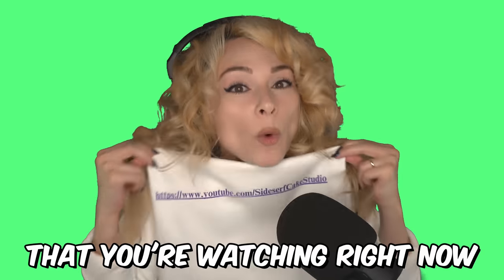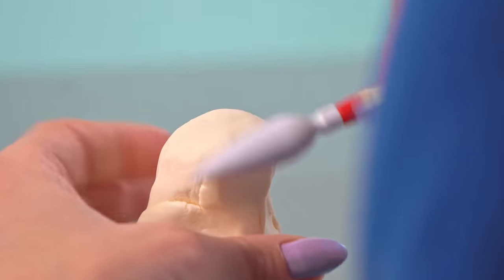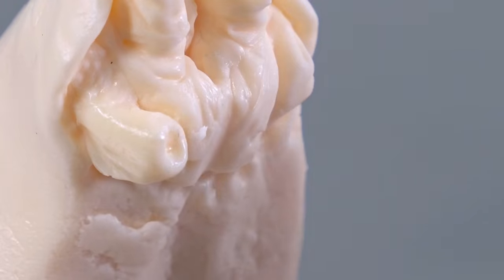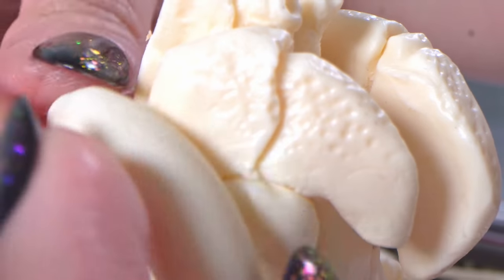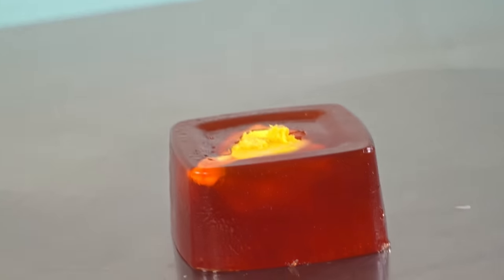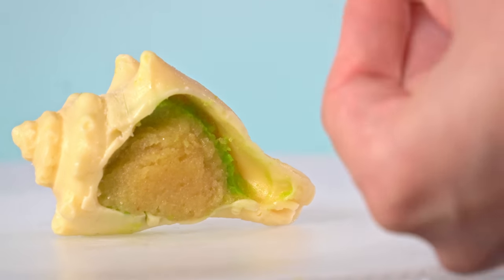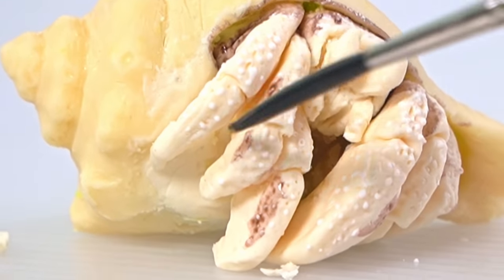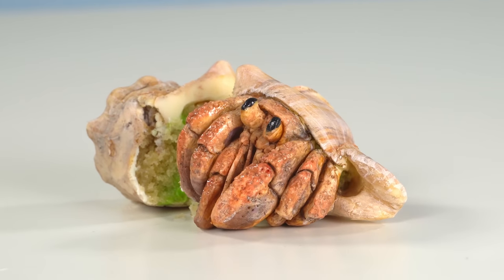Just How Hyperrealistic Can I Make This Cake?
I can't believe it, but this channel has just passed ONE BILLION VIEWS! This week I'm making a hyperrealistic hermit crab cake while reacting to this incredible milestone and explaining how my channel has changed over the years. Thanks SO MUCH to everyone for all your support!! 💚💚

Special Thanks to Special thanks to Shout-Out Supporters Kyla Shay, Jay Powski, Amanda King, Fatima w de lima, Victoria Aronofsky, Margarita Golden, and Sara B!